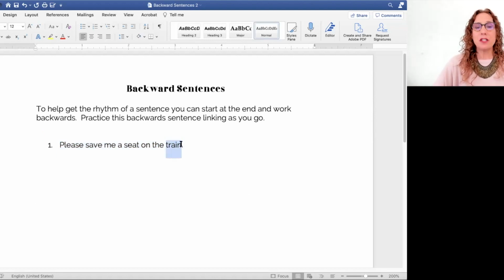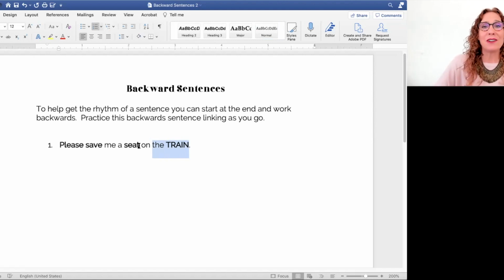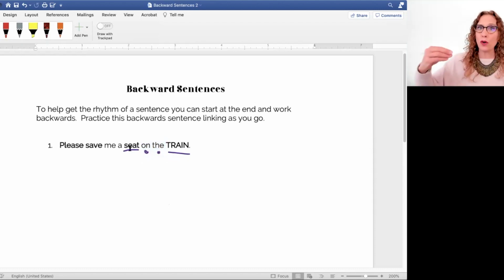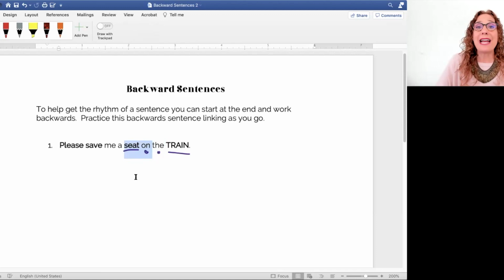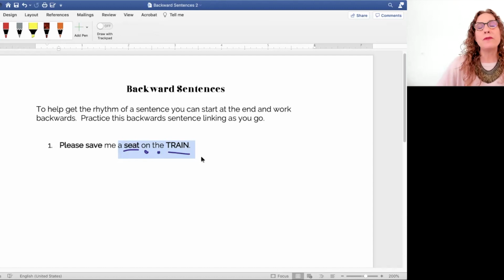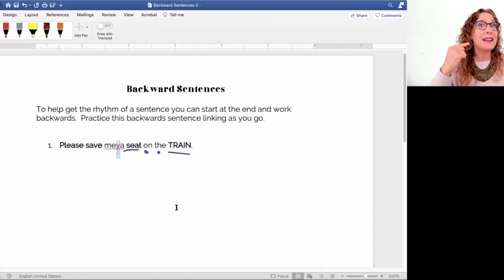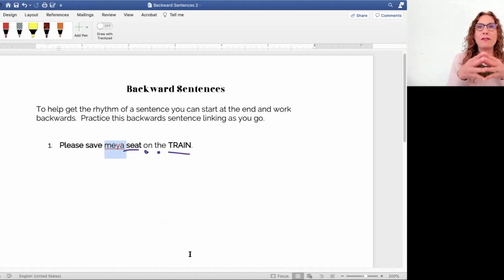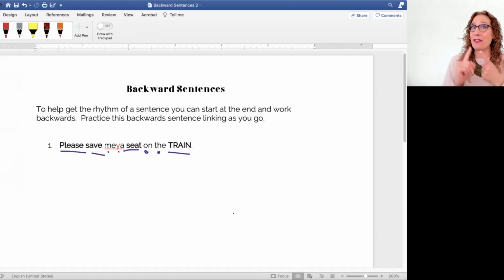American Accent Training With Flow: Save Me A Seat On The Train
ARE YOU READY? Let’s practice all the Flow techniques with my Backward Sentences exercise. When you speak English as a second language fluently, there are very few things left for you to work on with your American Accent. Flow—reductions, contractions, linking and the American Flap sound is one key area where you can work to increase your spoken English skill.

We will work on ONE sentence and here it is: Save me a seat on the train. Looks simple, but check out the video to learn all the complexities and push your advanced English closer to a true American accent.

If you are looking to invest in your spoken English, please 🅒🅗🅔🅒🅚 🅞🅤🅣 🅜🅨 🅞🅝🅛🅘🅝🅔 🅟🅡🅞🅖🅡🅐🅜 Find Your Stage With English Communication Confidence.

                                                                                 𝐎𝐑

Would you like to join a community of international professionals like yourself who get together every other Friday on Zoom to practice their English Communication with me?

                                                                              𝐅𝐢𝐧𝐚𝐥𝐥𝐲

to be sure you get the most ♥ FREE STUFF ♥, get on my email list where I send out weekly tips about the rhythm and melody of English and much, much more. You'll also get access to a private video here on YouTube with me and one of my Brazilian students. It is ONE-HOUR long, so it is a goodie!

I'm working to reach 100,000 subscribers as soon as I can and your help will be awesome.